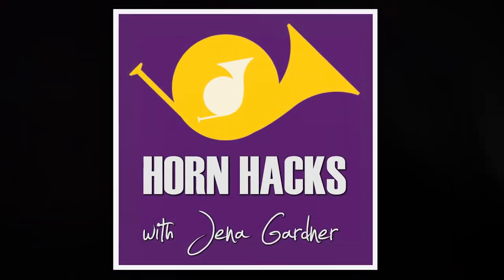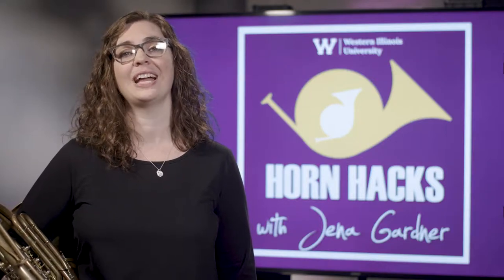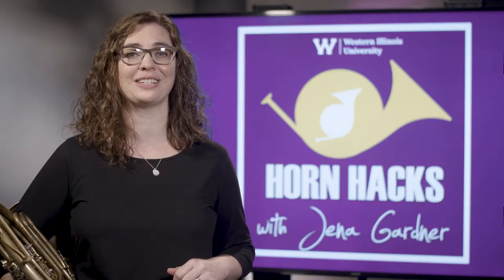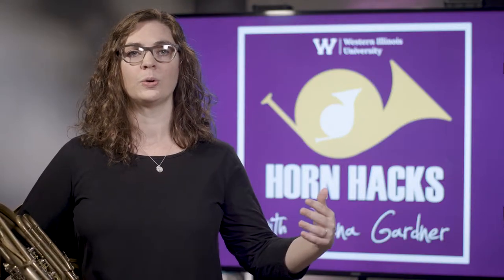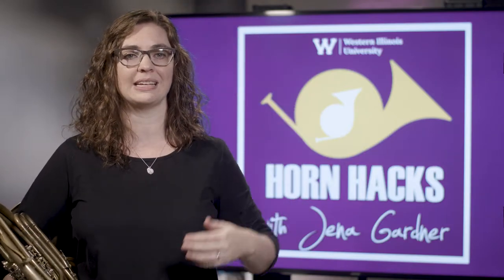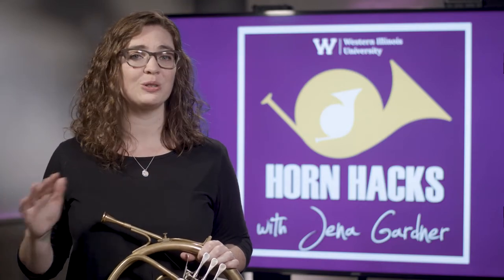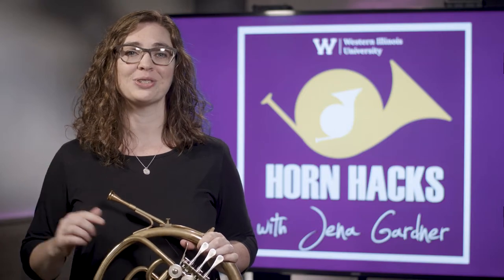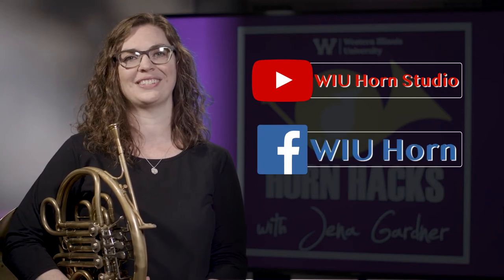Horn Hacks ep 4: "How TOOOOOOO" Breathe!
Horn Hacks: "How TOOOOOOO" Breathe!

Hello and welcome to the latest edition of “Horn Hacks”.  My name is Jena Gardner and I am the horn professor at Western Illinois University.  Today I’ll be talking to you about air.

Air is the most essential element of what we do on the horn!  It is the fuel that drives our vehicle and just like a car performs better with higher quality gas, we play better with higher quality air!

The first step to improving your air use on the horn is to maintain an upright but tension free posture – for more on this topic, see the previous video in this series  “Horn Hacks: Should I play on or off the leg?”.

Next, I practice saying the phrase “How To” with my air: inhale on “how” and exhale on “to” like this…

Now use your hand to trace a loop gesture in the air – like a roller coaster – inhaling as the roller coaster goes up and exhaling as you arrive at the bottom of the loop. Like this …

Then, I chose a note in a comfortable register – Let’s say Horn F (or concert Bb) and this time I think the phrase “how to” while allowing my lips to vibrate on the word “to”.  This may take several attempts to coordinate.  The goal is to have an immediate and tension free change of the air’s direction from inhaling to exhaling.

This is a huge topic that I’m sure we will revisit in the future!  If you are interested in diving deeper into this topic right away, I recommend “The Breathing Book for Horn” by David Nesmith and “The Breathing Gym” by Sam Pilafian and Patrick Sheridan.

For more information on the Western Illinois University Horn Studio